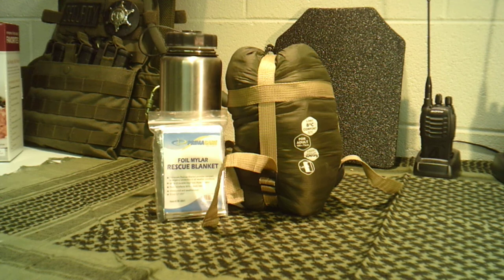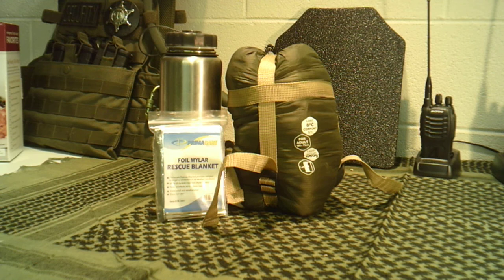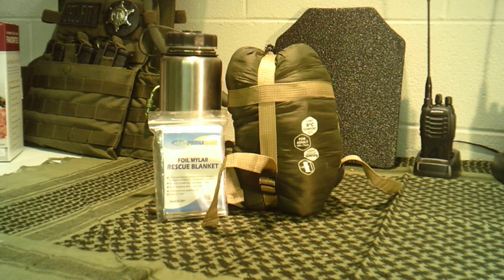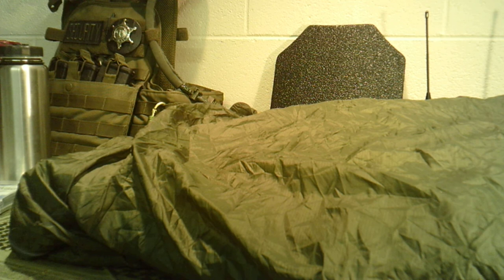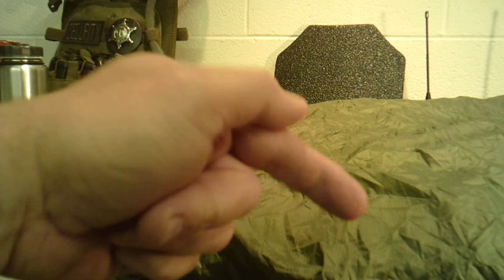Budget Friendly Compact Emergency Sleeping Bag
We take a look at light weight, compact sleeping bag. This could be used in emergencies, kept in your car, bug out bag, get home bag, etc. This was sent to us